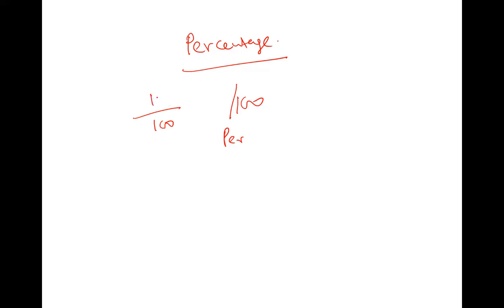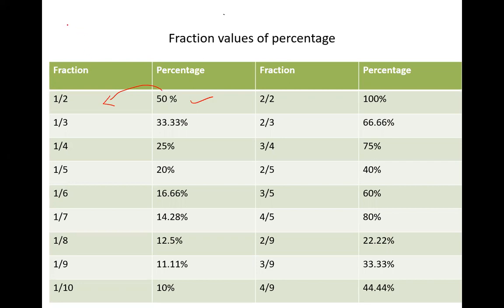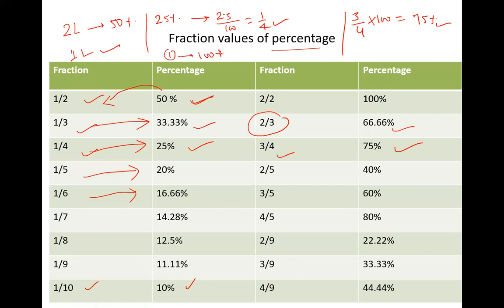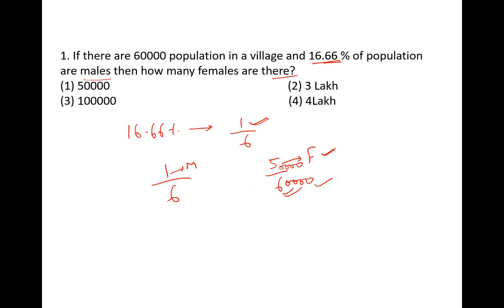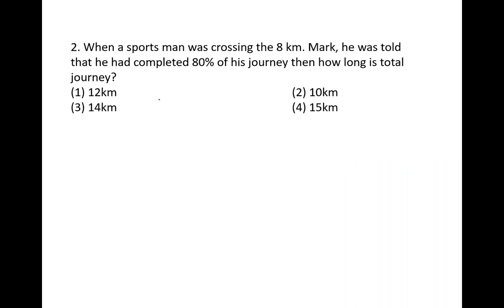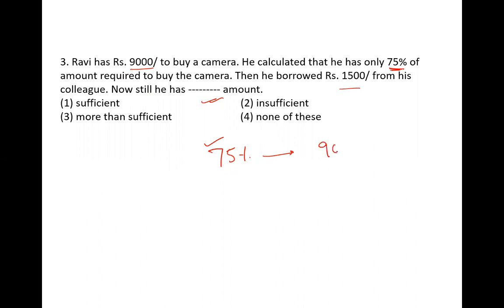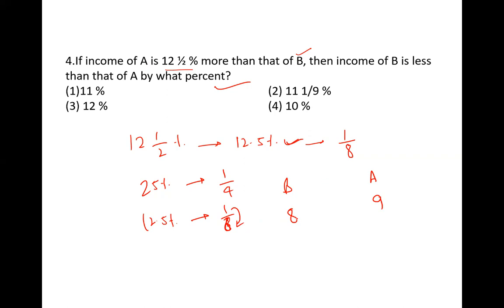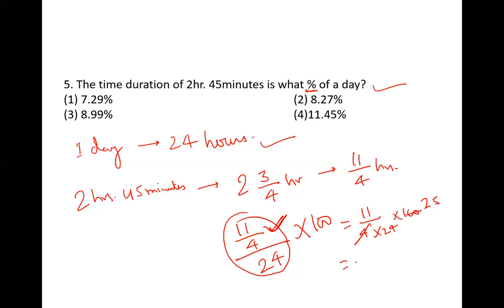Percentage concepts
Percentage with fraction, Basics of percentage
SSC, CGL, BANK PO,RAILWAY